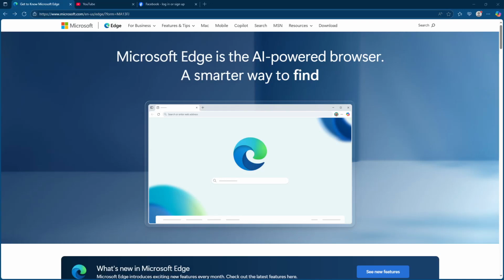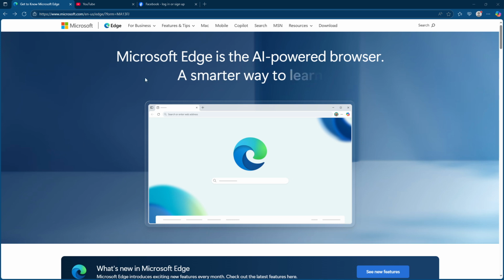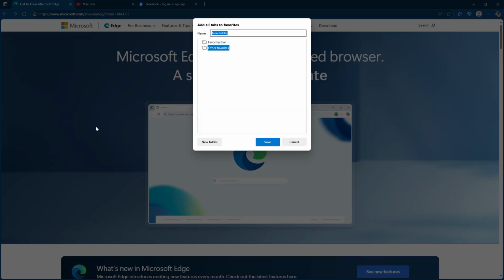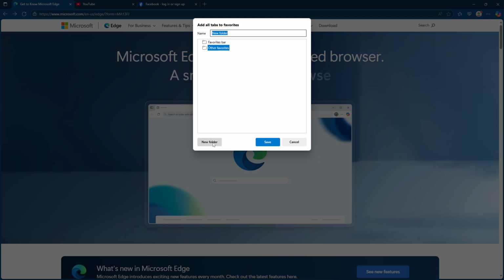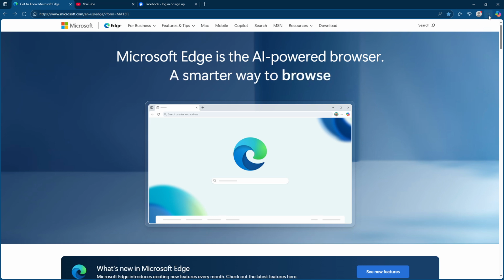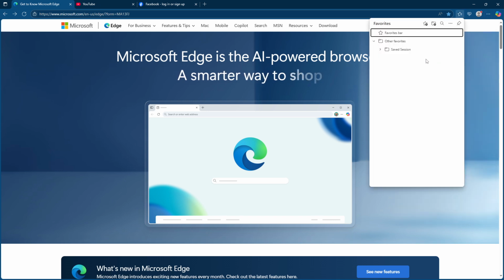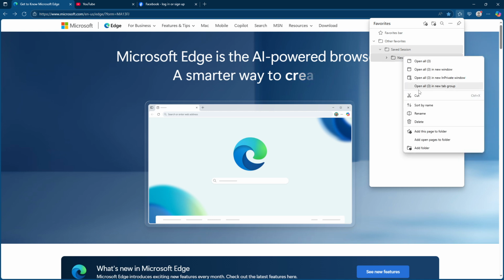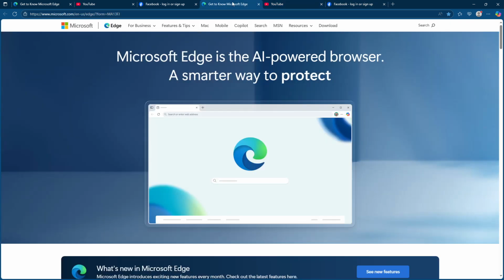How To Save All Open Tabs To Reopen Anytime in Microsoft Edge [2025 Full Guide]